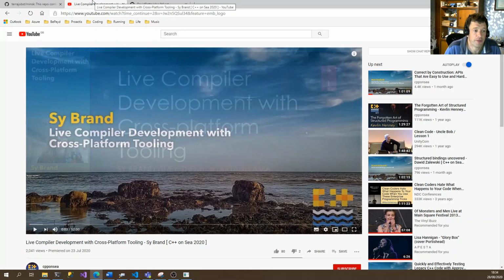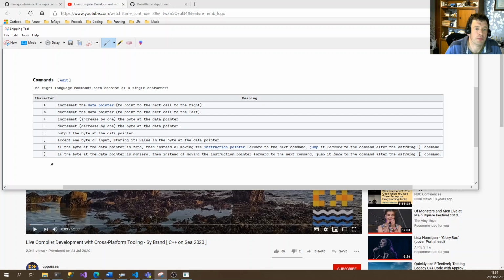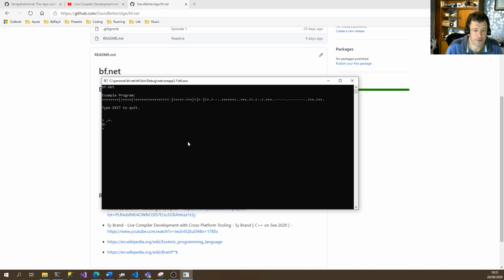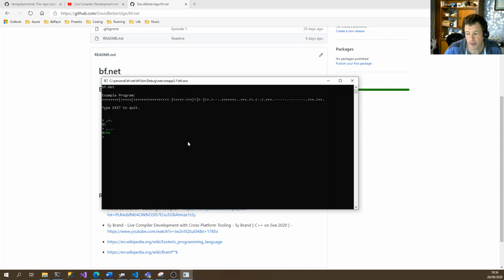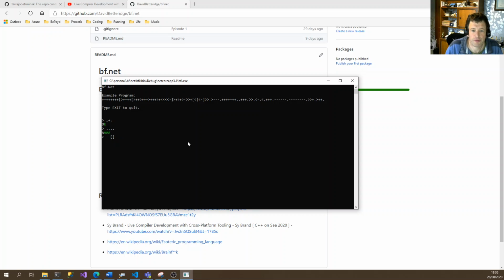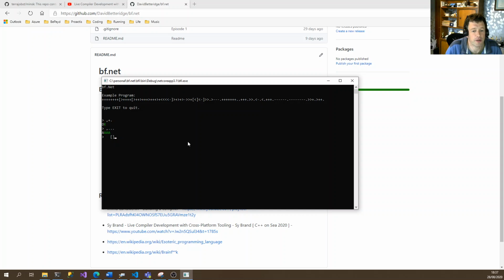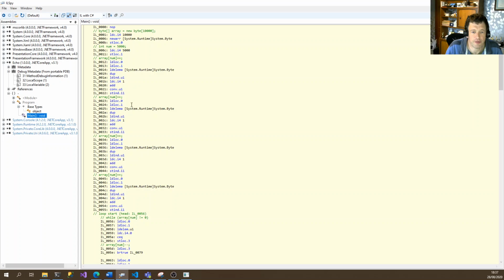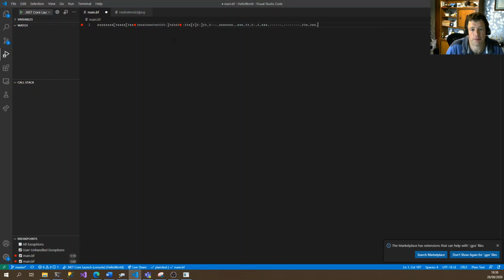Programming a bf.net compiler using C# - Episode 0 - Introduction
The first video in a series showing how to writing a very simple compiler using C#

The end goal is a compiler which can generate debuggable IL code from BrainF**k  source code.